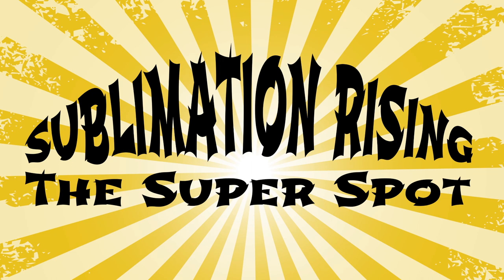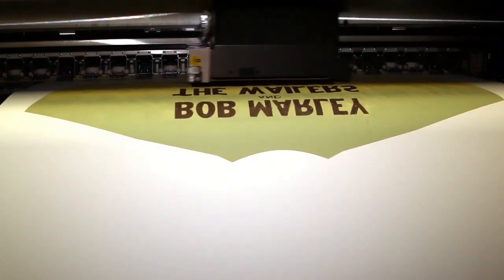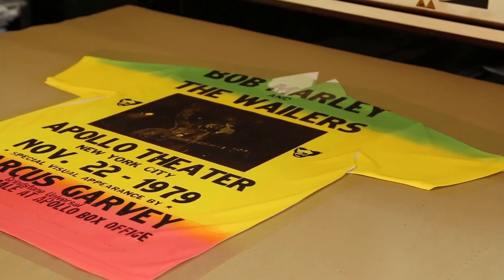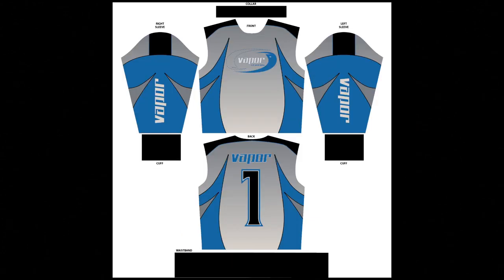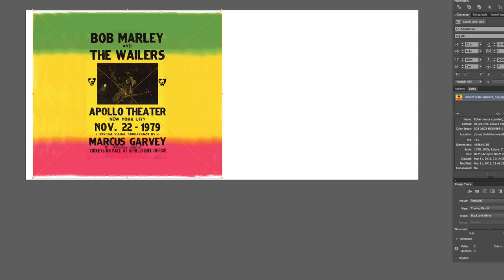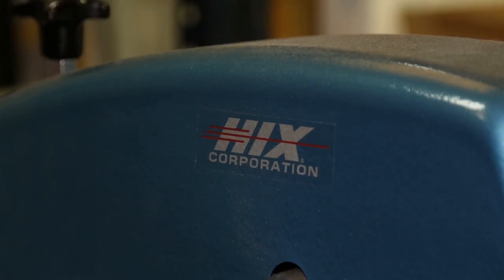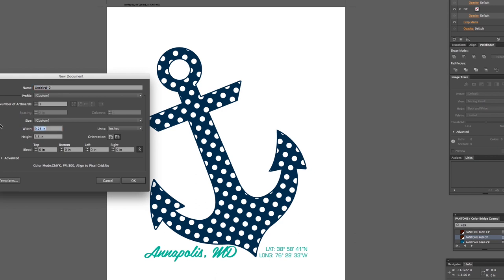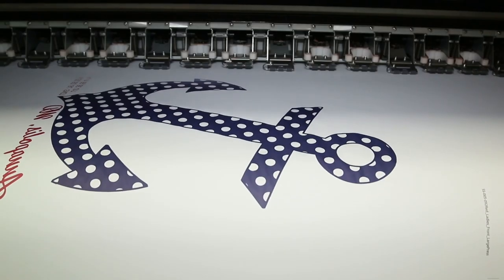Super Spot Sublimation by Vapor Apparel – Sponsored by Impressions Magazine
Super What? Super Spot…….Learn a new way to grow revenue and maximize your large format sublimation printer.  Introducing the SUPERSPOT!